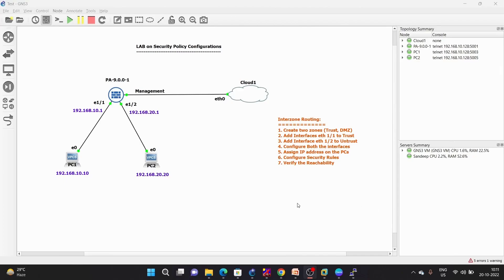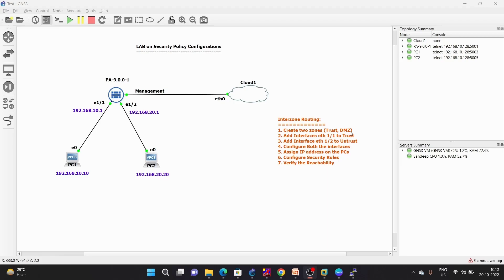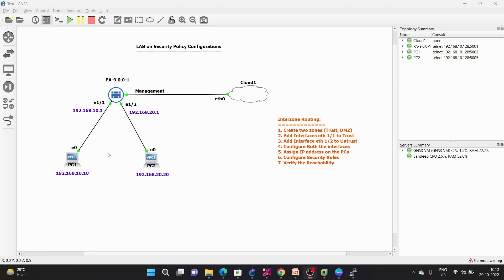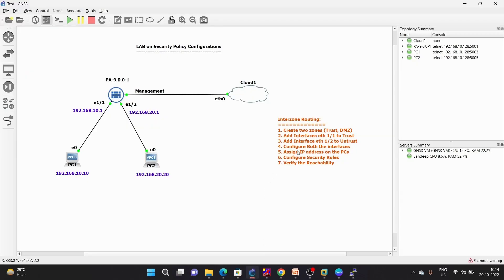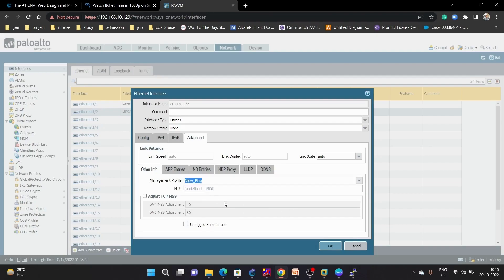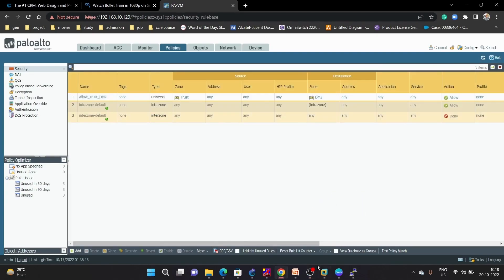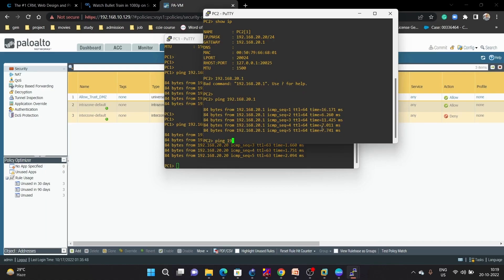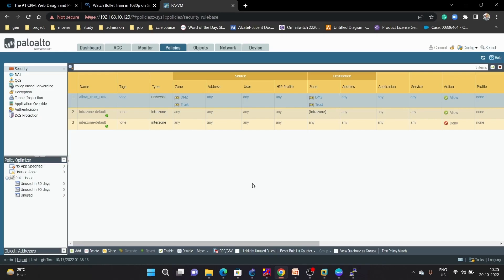Palo Alto Firewall LAB on Interzone Routing, security policy configurations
In this video, we will do LAB on the following topics
# Interzone Routing
# Security Policy Configurations